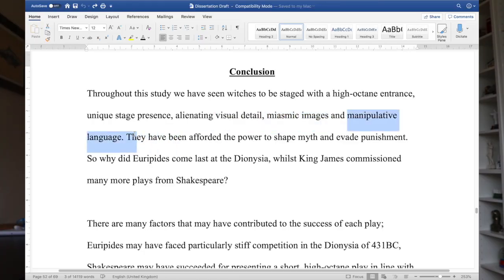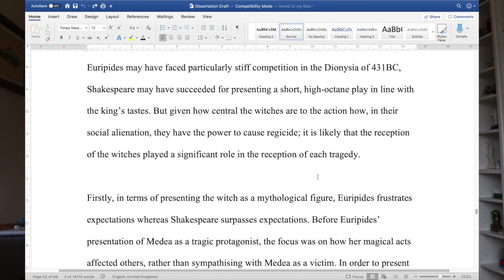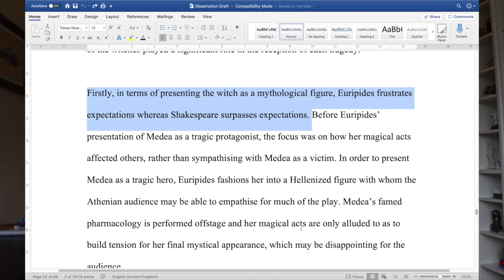How to Write your Dissertation Conclusion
Hi Folks,

Thanks to Ella Pooley's request here is a tutorial on how to write  a Dissertation Conclusion for an undergraduate dissertation, but the principles may be relevant to any extended piece of writing. The examples I use are from my own UG dissertation (76: First), which was 12,000 with a c.800 word conclusion.

The tutorial breaks down the job of each and every paragraph explaining how to do justice to your research. I hope this helps those of you who are working from home this year.

All best wishes and stay safe,
Dr M :)

PS Here is a link to my dissertation videos and Red Bubble account featured at the end: